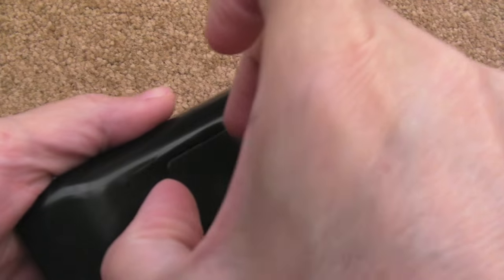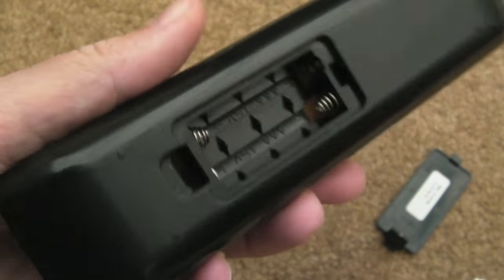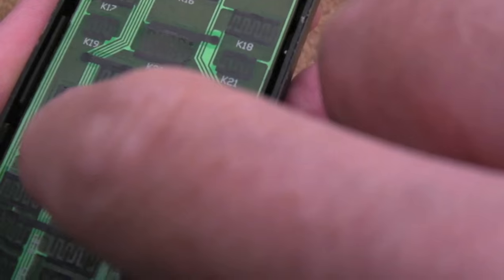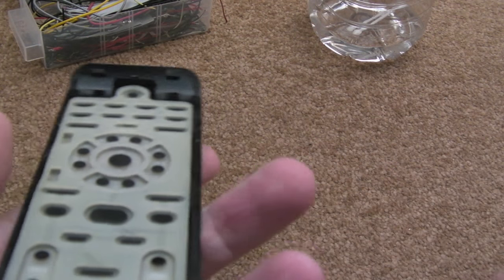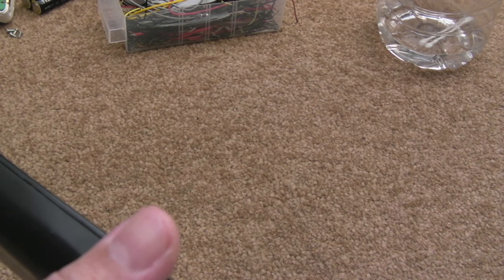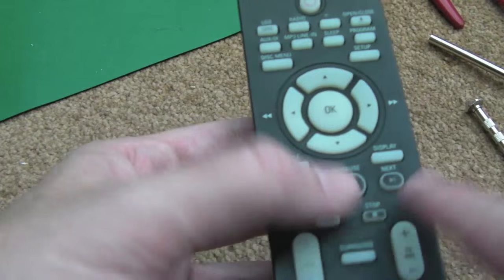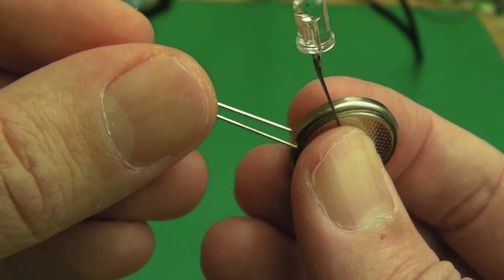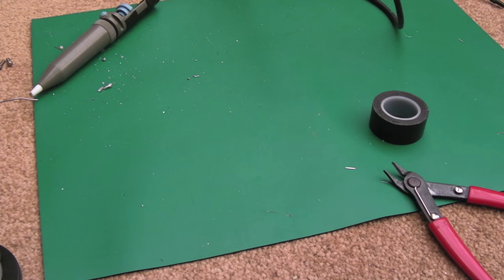TV / DVD/ Satellite Remote Control Common Fixes / Repairs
A short video covering a couple of fixes to my sound system remote.